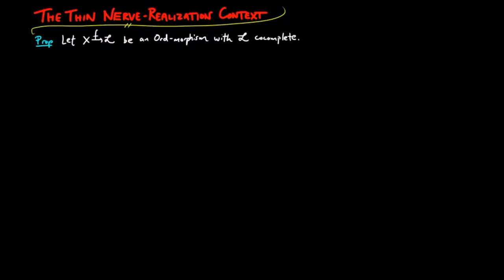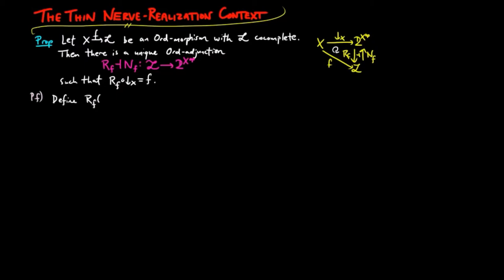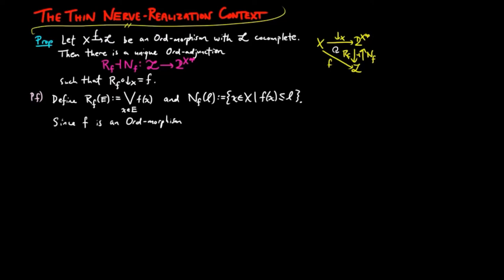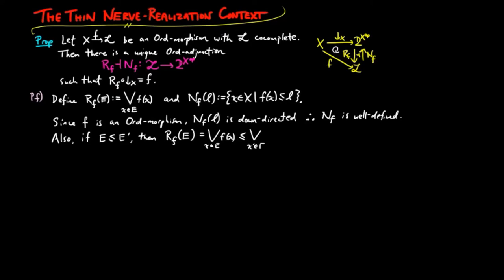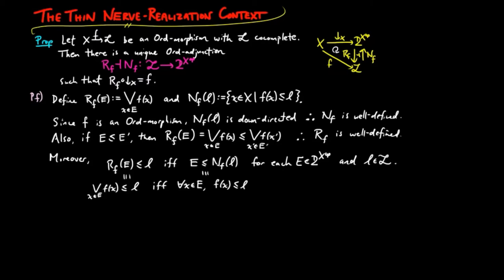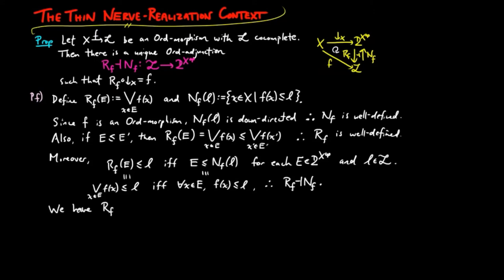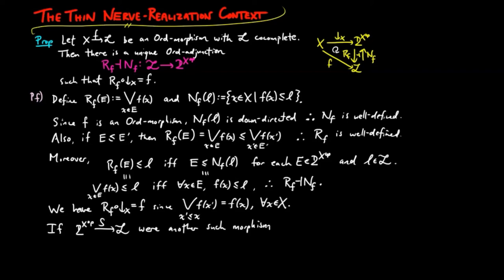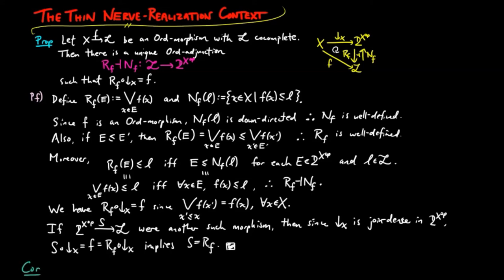The Thin Nerve-Realization Context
We prove that the order yoneda morphism is the free cocompletion of an order.